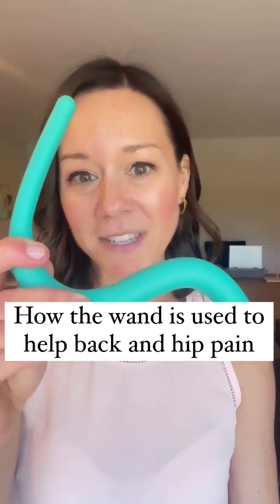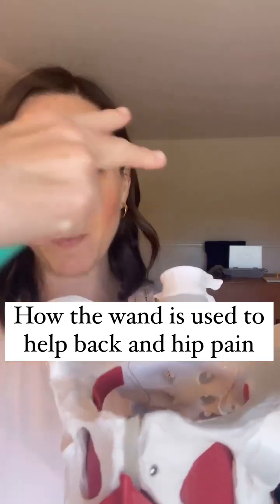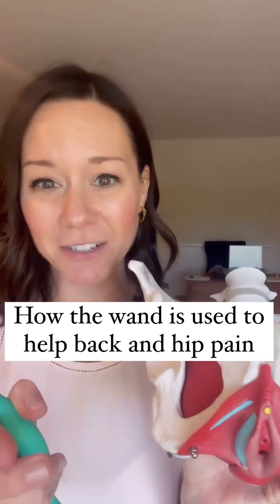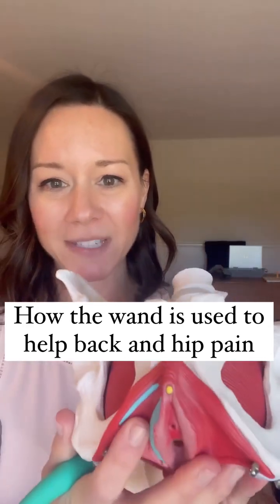The pelvic floor muscles worth with the abdominals, the spinal muscles, and diaphragm to stabilize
The pelvic floor muscles worth with the abdominals, the spinal muscles, and diaphragm to stabilize the trunk. Pelvic floor muscle tightness, weakness, and poor coordination can affect how we move and our trunk stability. Additionally, the pelvic floor muscles share a fascia wall with the hip rotators! The wand can be used to address muscle restriction, tender points, and muscle imbalance that contribute to back and hip pain.